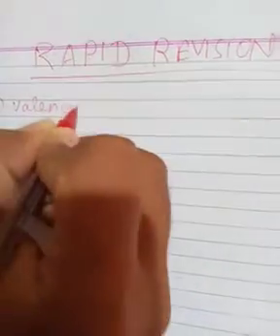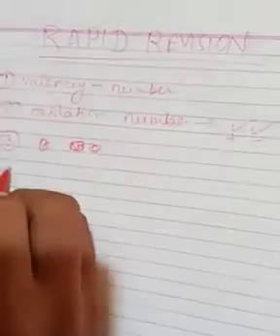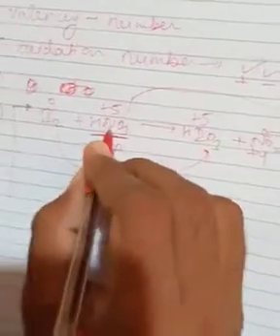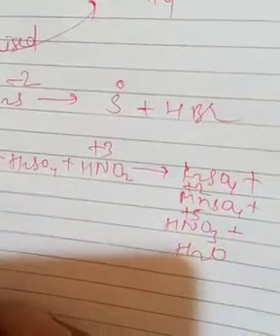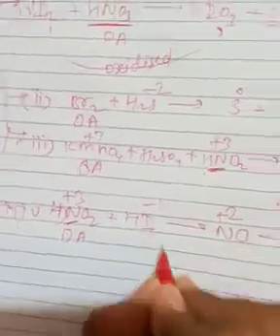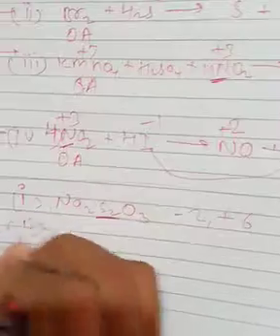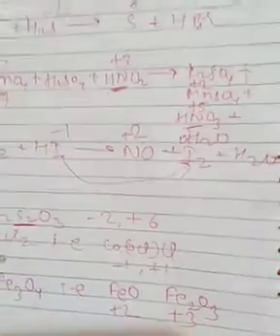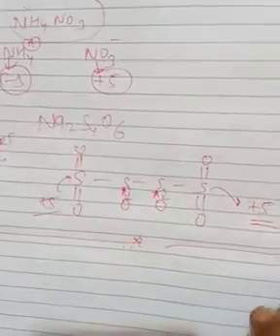Redox reactions#Rapid Revision Series of physical chemistry Neet jee neet bytes